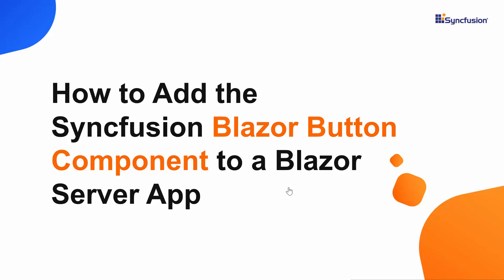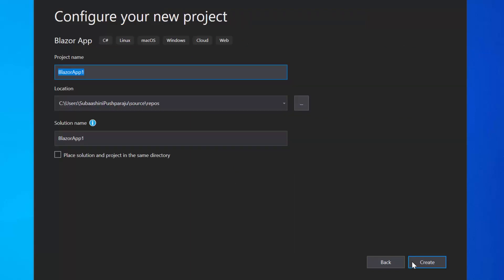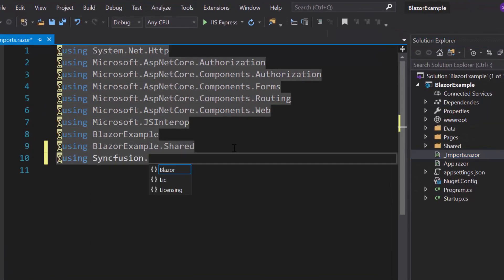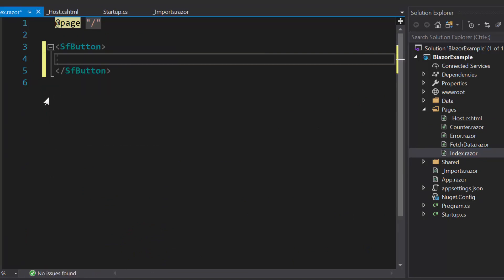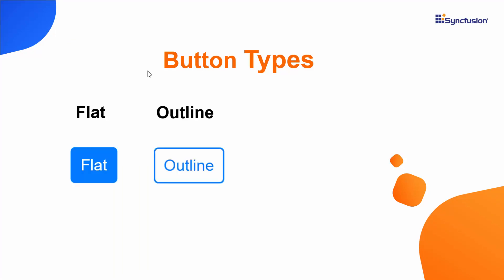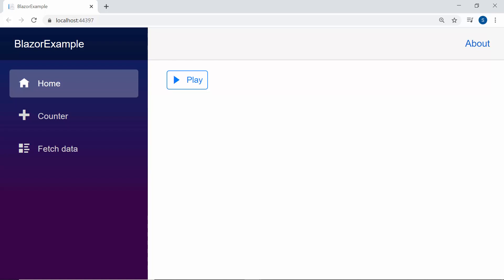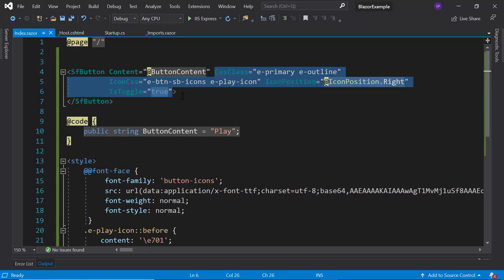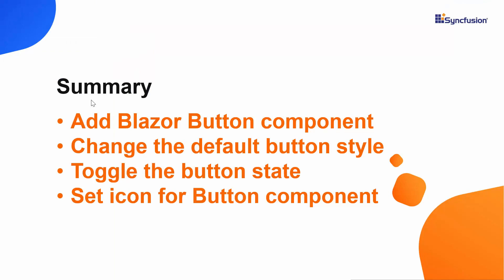How to Add the Syncfusion Blazor Button Component to a Blazor Server App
A quick overview on how to create and configure the Syncfusion Blazor Button component in a Blazor server app using Visual Studio 2019.

In this video, you will learn how to add a simple Blazor Button to a Blazor server app. You will see how to add icons to Blazor Buttons and change the icon positions. Also, you will learn how to toggle the button state as well as how to add predefined styles to Blazor Button. Finally, you will see how to bind a click event to this Blazor Button component.

TRIAL LICENSE KEY:
If you are in need of a trial license key, you can start your Blazor trial under your Syncfusion account and then get your trial license key from the downloads page.

BOOKMARK DETAILS
[01:07] Create a Blazor project
[02:36] Add Blazor Button
[04:46] Apply primary button style
[05:51] Set icon for button
[06:49] Change icon position
[07:21] Toggle the button state
[07:45] Add click event to Button component